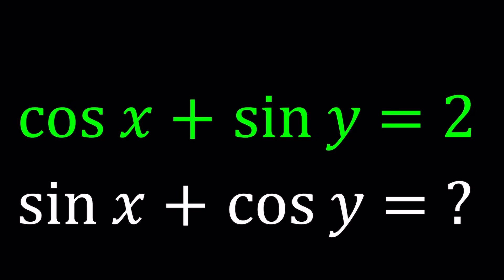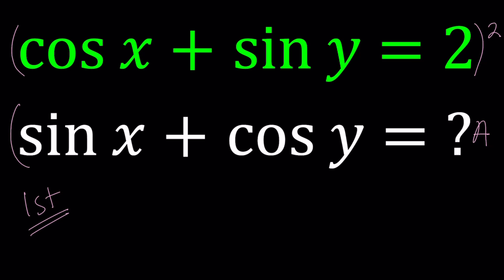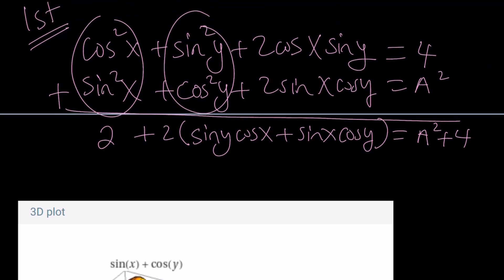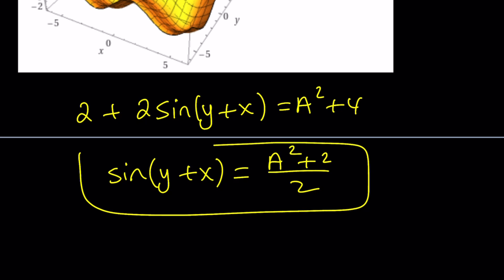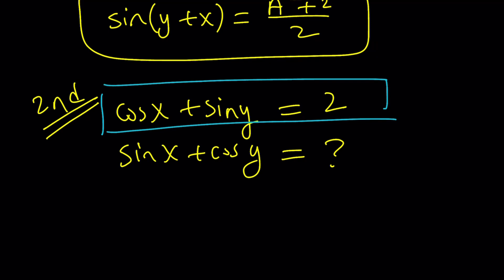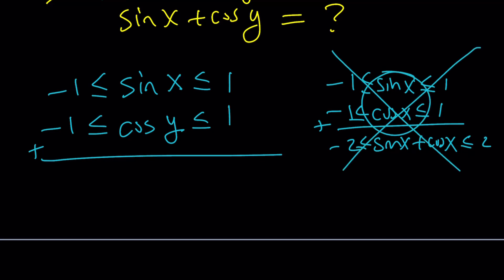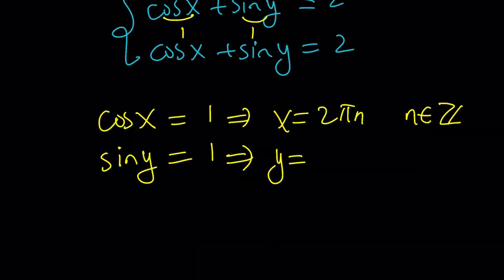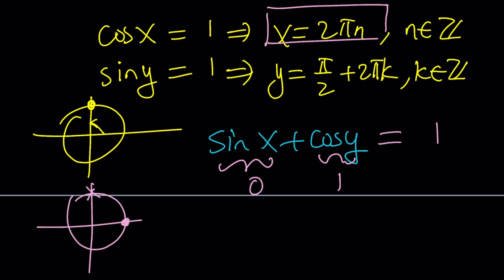Evaluating A Trigonometric Expression | 2 Ways?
The Redo (the correct version!)